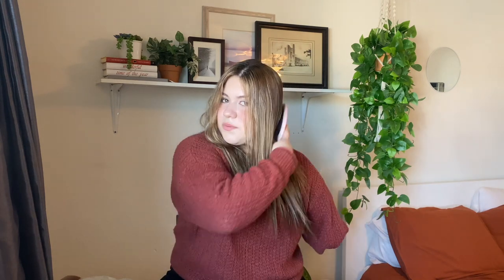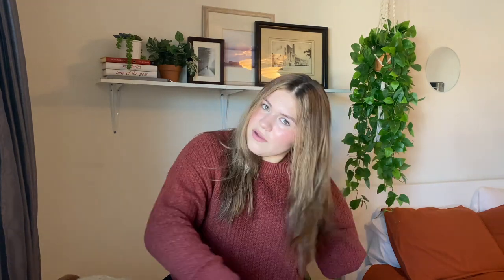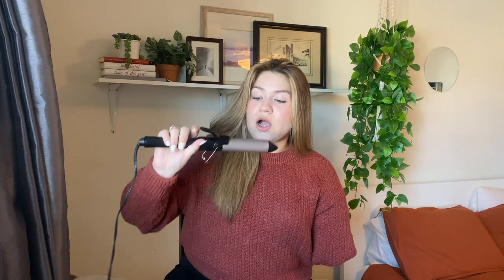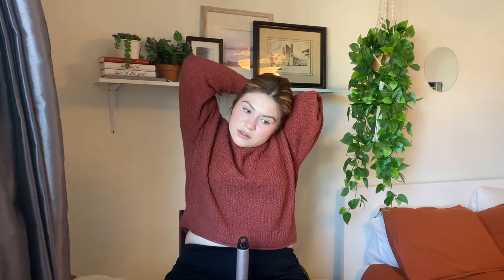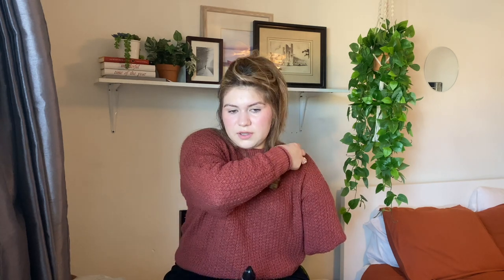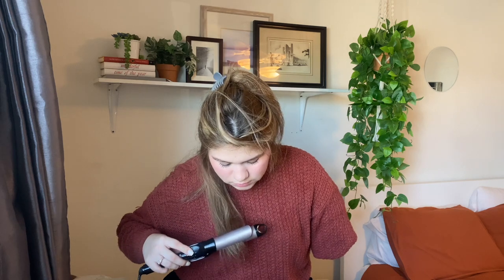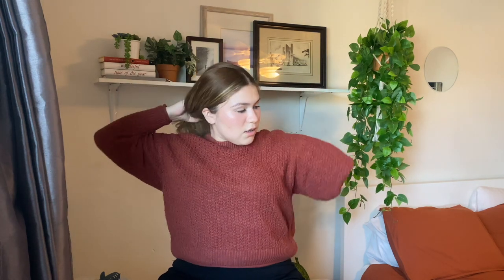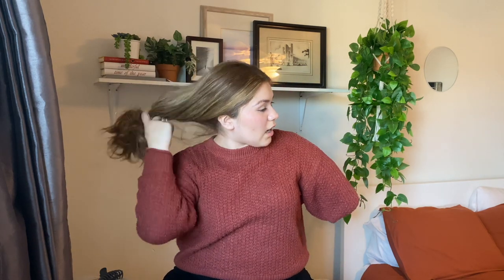How I do my hair as someone with just one arm(different hairstyles, how to get bouncy curls+more...)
Curling iron

Heat Protection Spray

Brush Dryer

Hair clips

++ want to work together? Email

You are not charged by clicking or purchasing from a link. Because of you I am able to do what I do, thank you for your words of encouragement and for your love and support. Thank you loves!